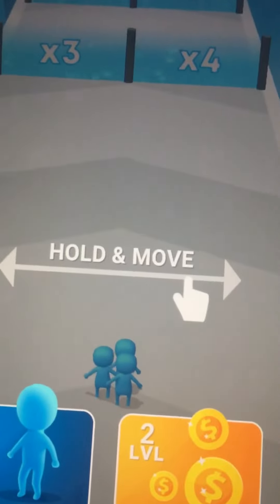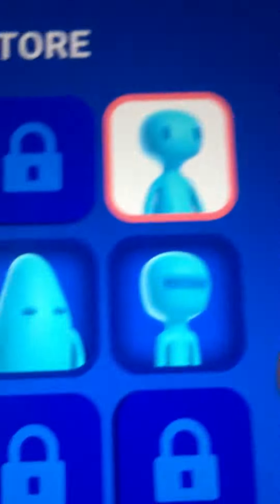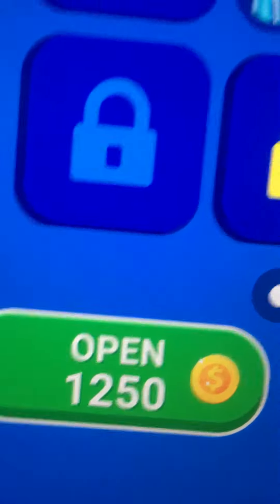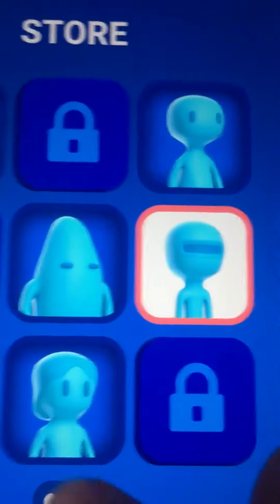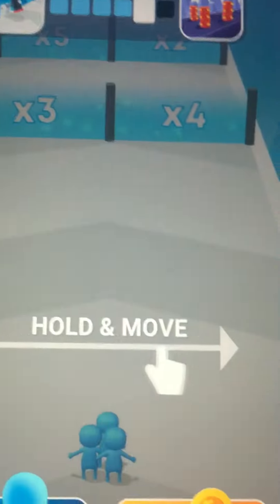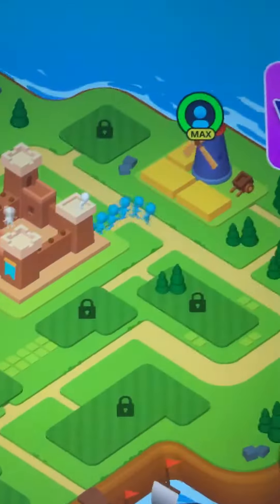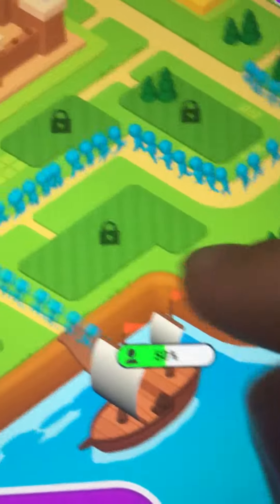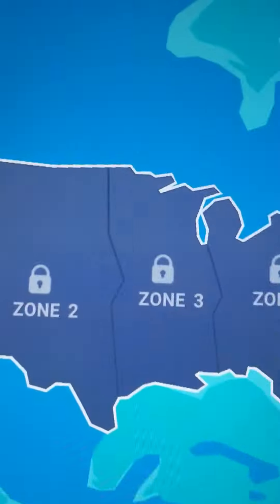Playing countmaster you should download it it’s really fun!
Hi guys! And today I will be playing a game called count master. So this is a game where you can collect more people. You start of with 2 people and it might say sometimes 6x or 2x and it can just say 80+ or +100 so just go in App Store and download it right now! And if your a hater just do whatever you want to do and if your Subscribed and liked then you can just chil and like some of my videos and I do not allow any hate on my channel so have a nice day!😊￼ Oh and sorry I did not say bye and peace out so bye and peace out when your at the end!